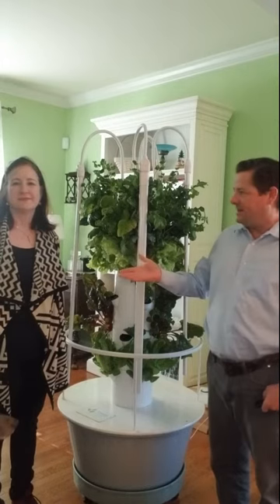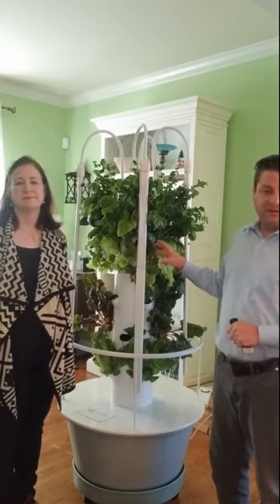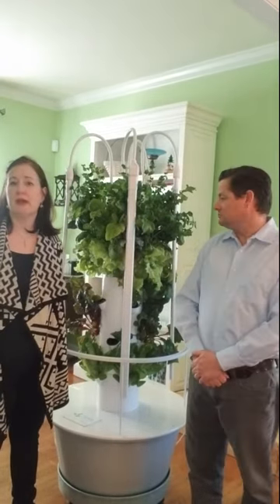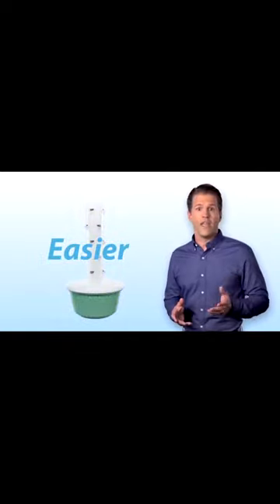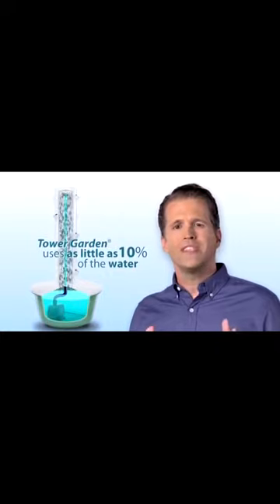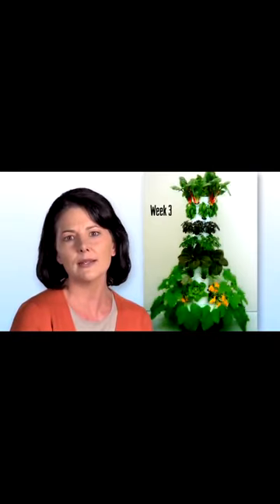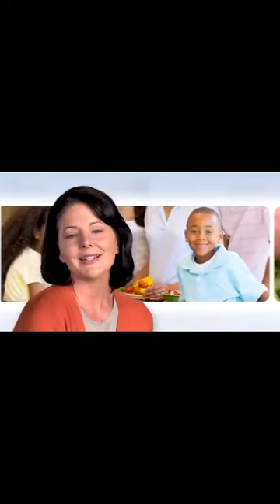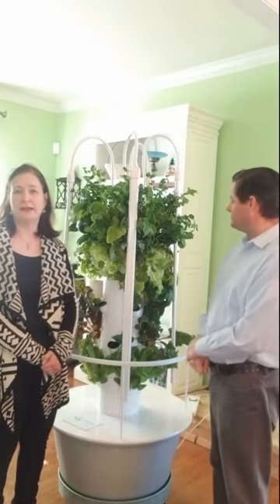Tower Garden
Good health starts with good habits, like eating wholesome foods.  Tower Garden systems let you easily grow your own fresh, nutrient-rich food without soil.  The new Tower Garden HOME is ideal for indoor gardening, while the Tower Garden FLEX is slightly larger and can be used indoors or outdoors.  Grow a healthier you year-round, and get started by watching this video explaining how it works.